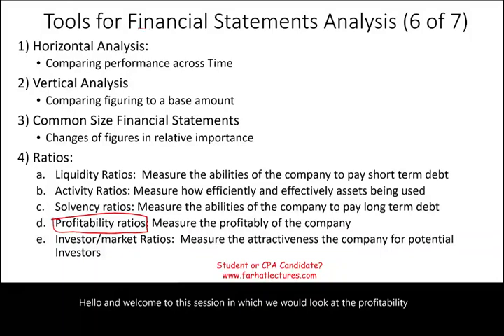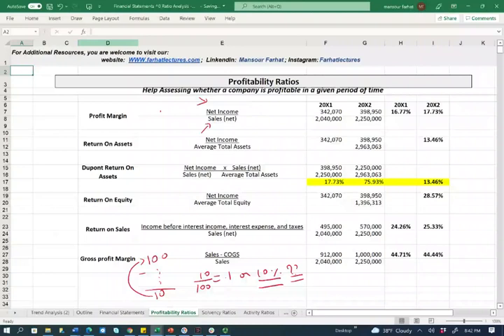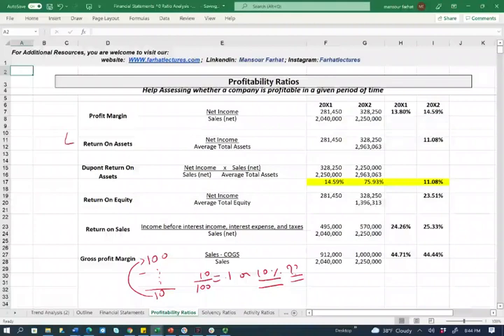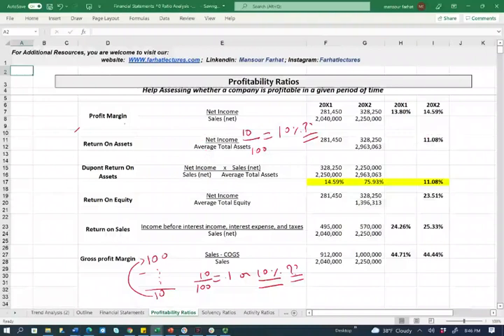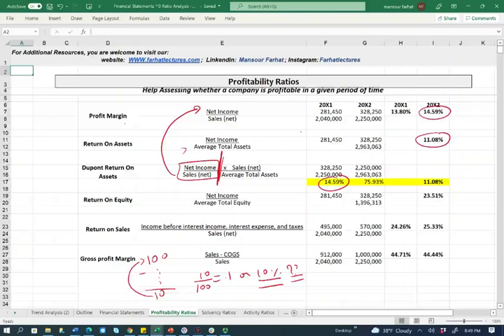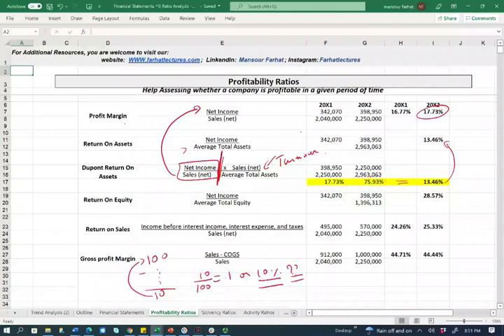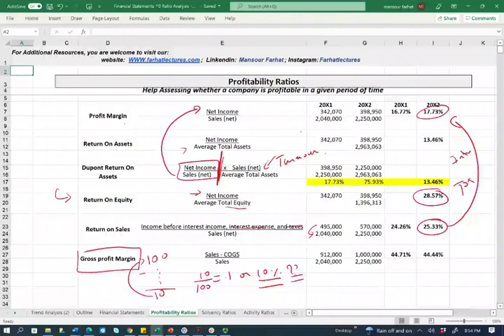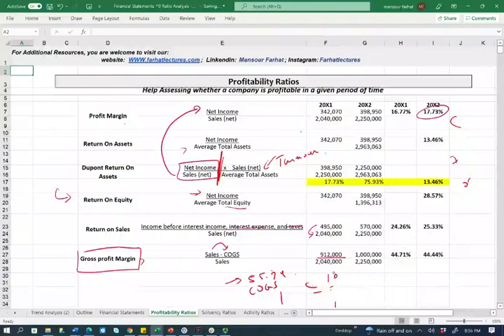Profitability Ratios Explained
In this session, I discuss the probability ratios.